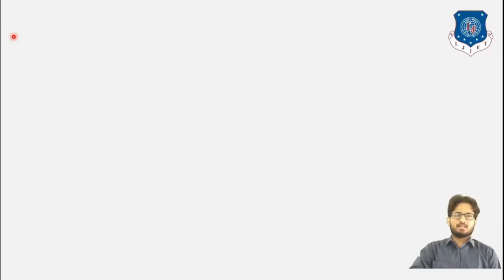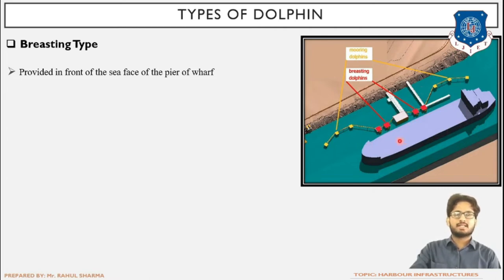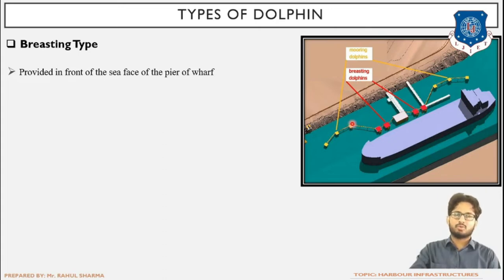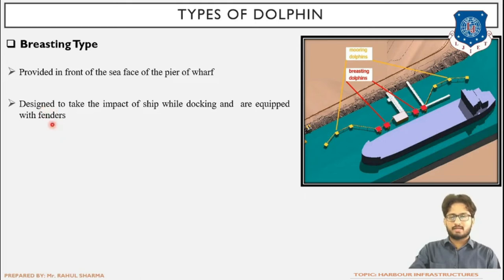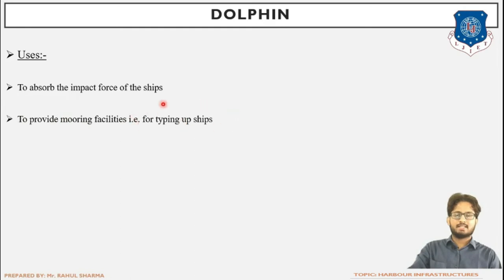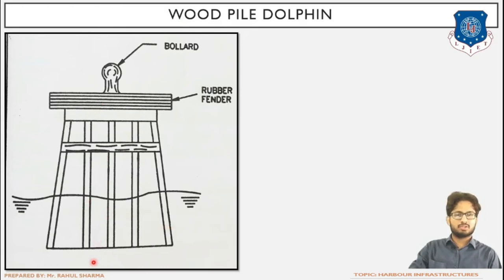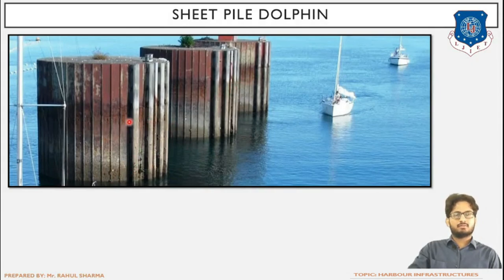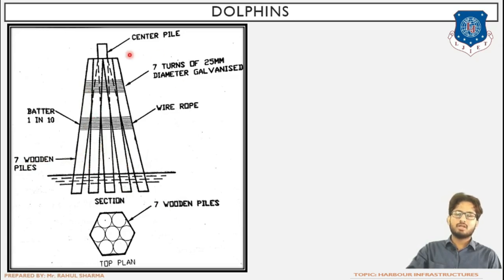Lec-18_Dolphins l Port and Harbour Engineering l Civil Engineering